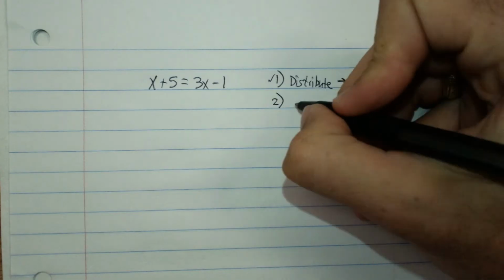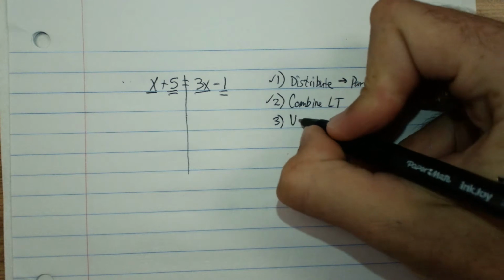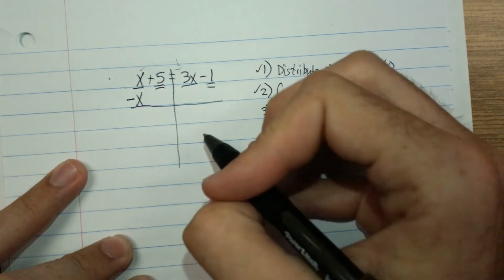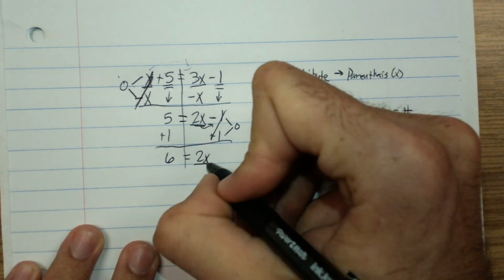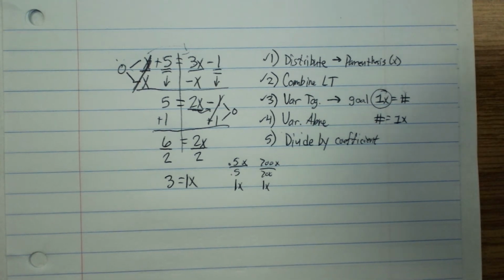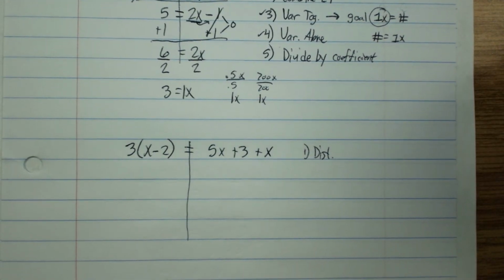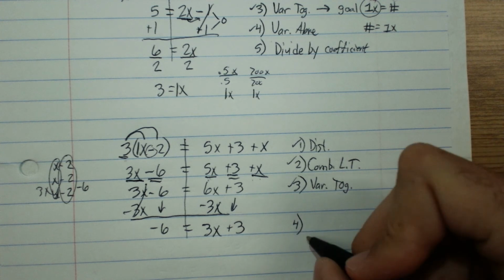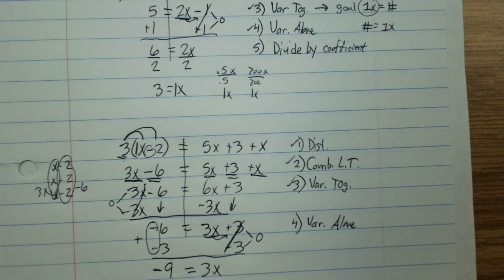More Solving Equation Examples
Two more examples of solving equations. I made sure the audio was all there this time too!